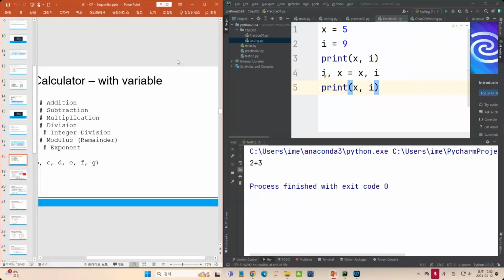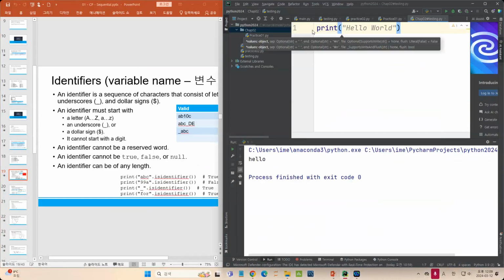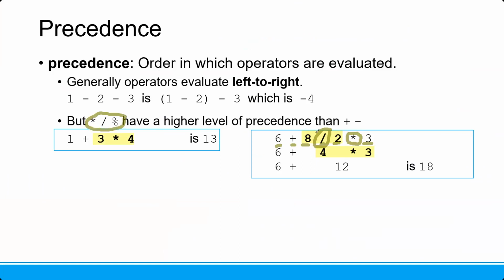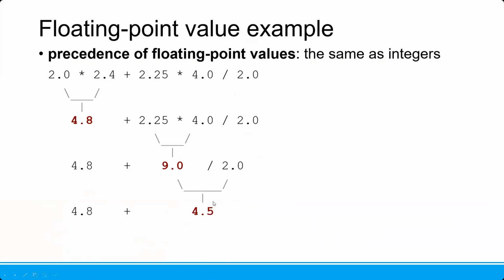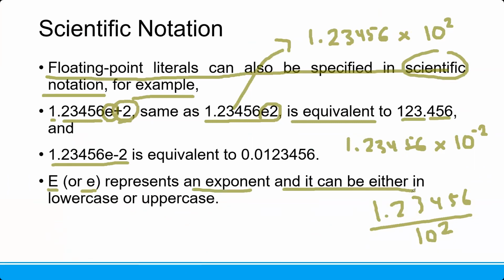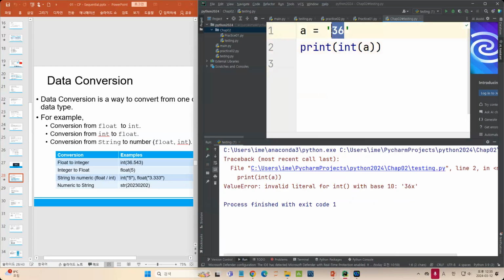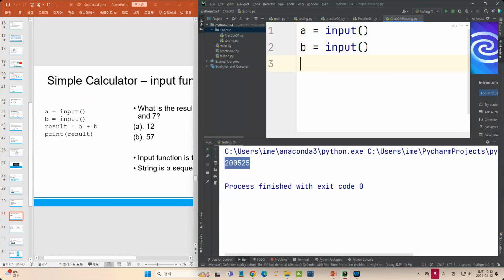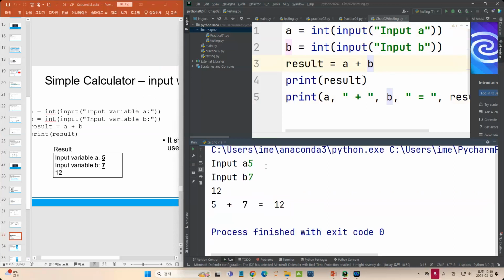20240312 - Computer Programming - Python Introduction (2)